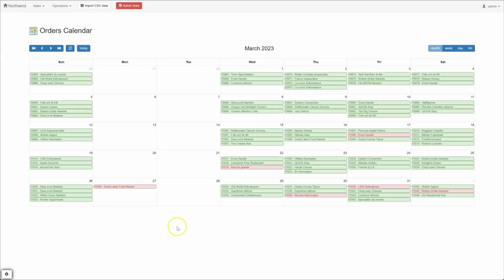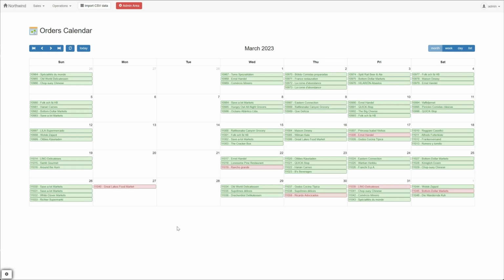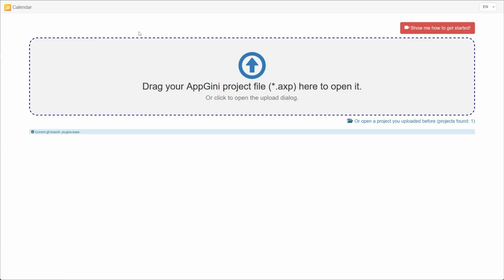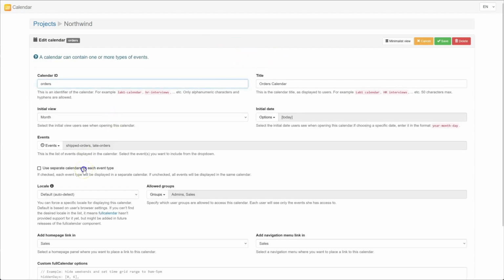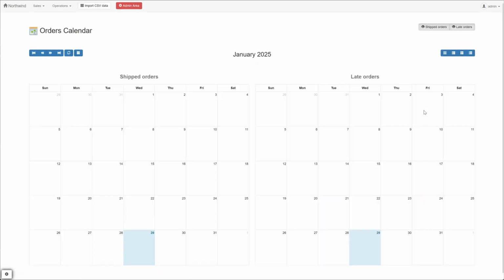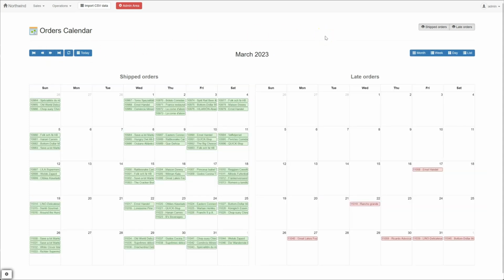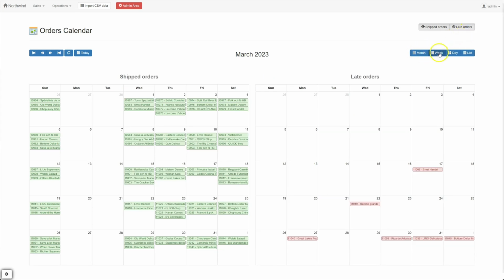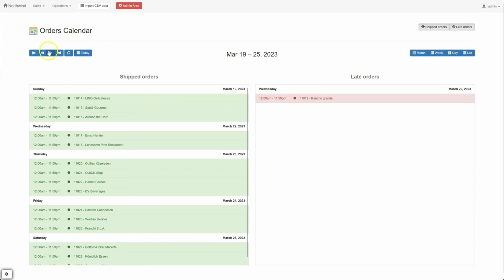Calendar plugin tutorial: Displaying events in separate calendars (5/7)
In this video, you'll learn how to display multiple event types in separate calendars on the same page using the Calendar plugin. We demonstrate this by separating the "Shipped Orders" and "Late Orders" event types into their own calendars, displayed side by side.

What you'll learn in this tutorial:
- Configuring a calendar to display each event type in a separate calendar.
- Navigating and interacting with multiple calendars on the same page.
- Using shared navigation and view controls for side-by-side calendars.

By the end of this video, you'll know how to organize event types into separate calendars for better clarity and management.